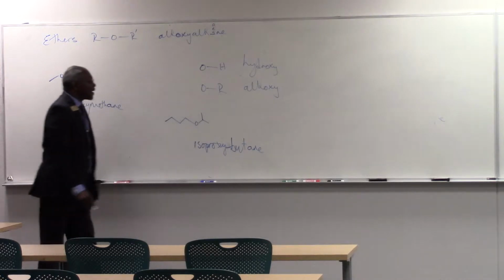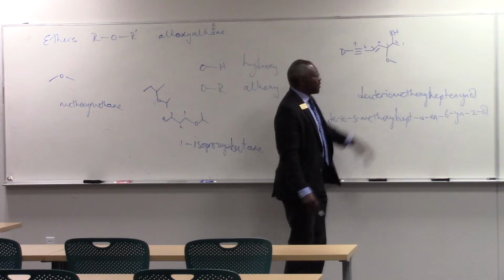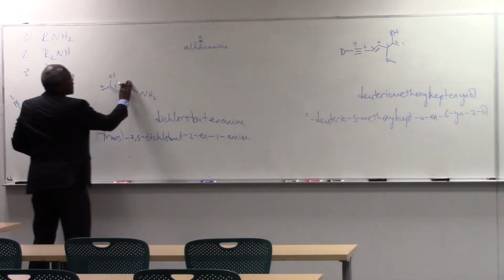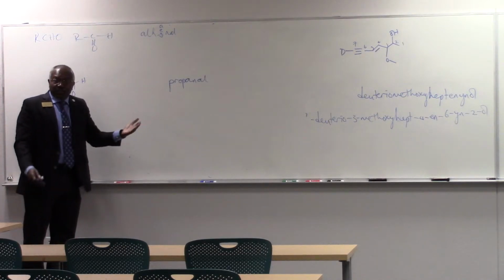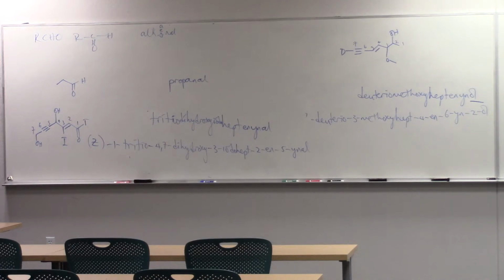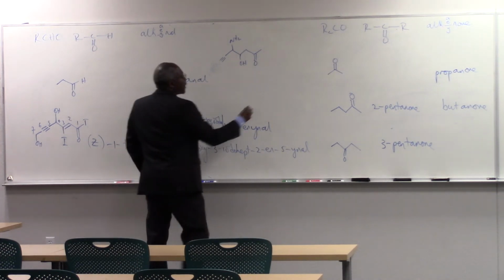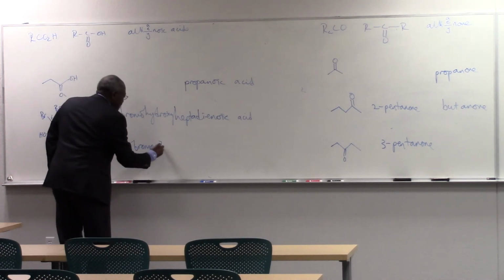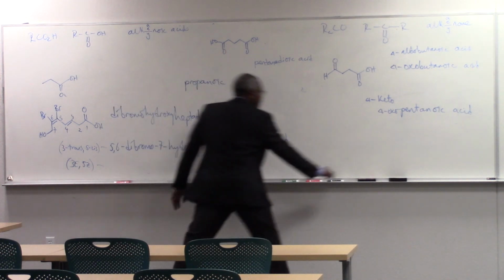Nomenclature alkynes to esters Pt 2